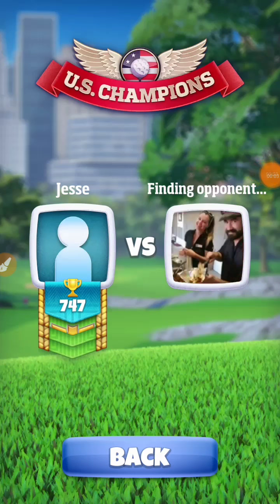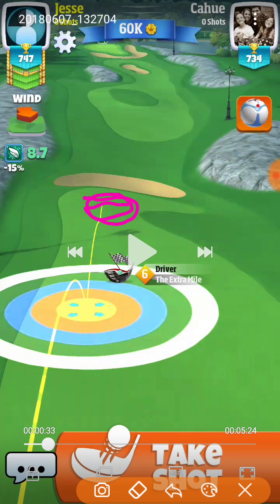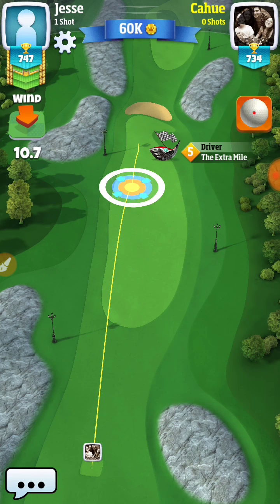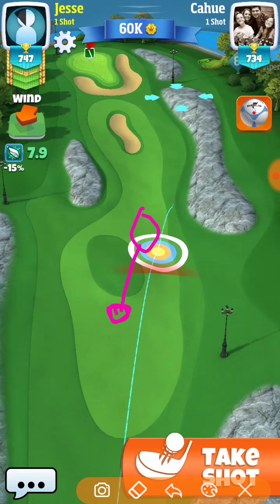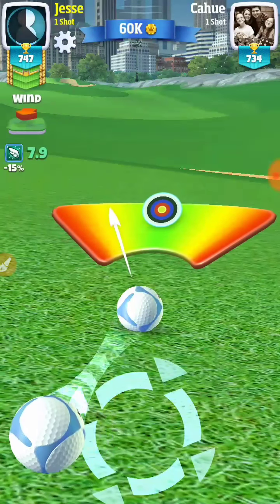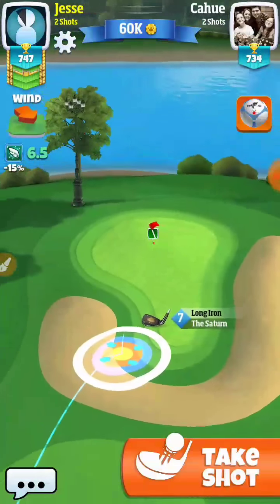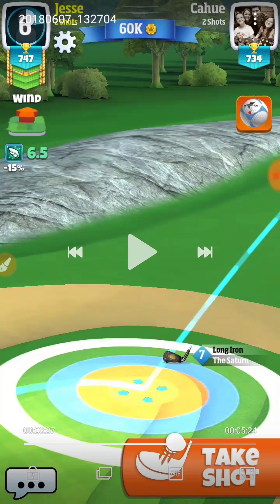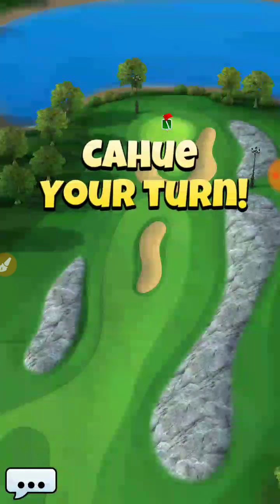Golf Clash, New York Classic Tourney Hole #3, Par 5 - Tour 6 Practice [Wind Guide Setup Demo]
City Park_Hole 3_Par 5